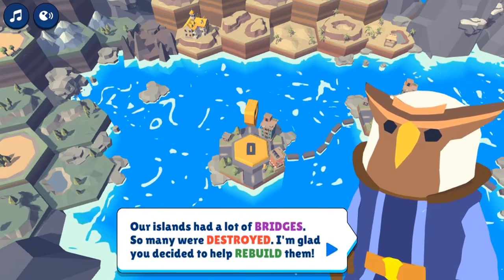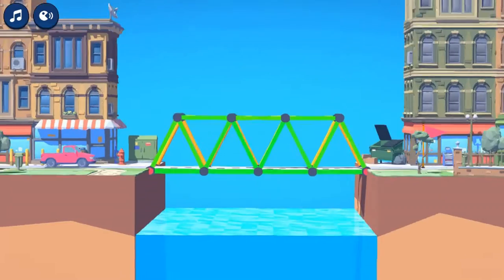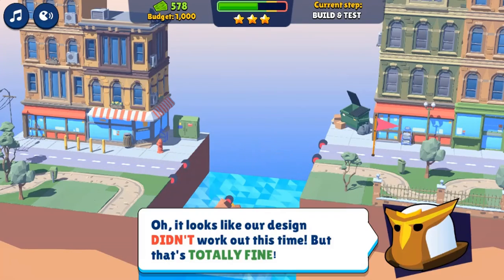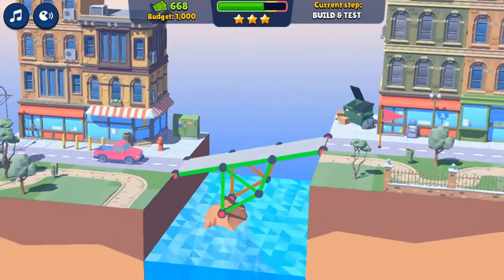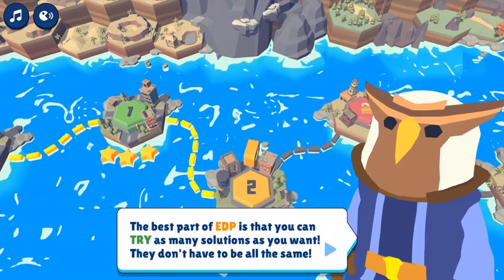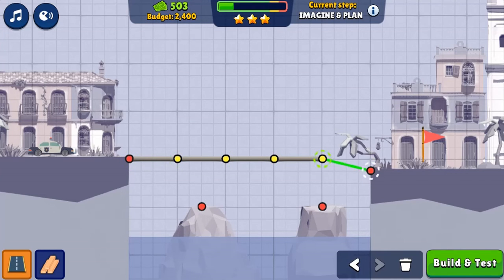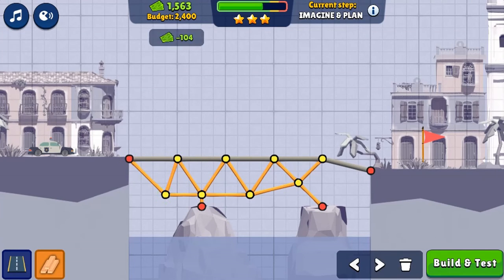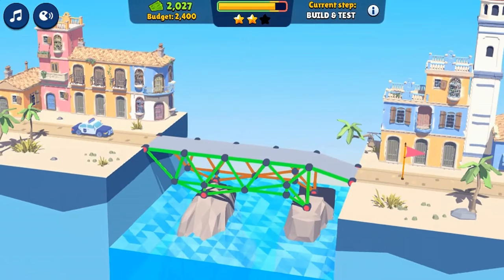EDU GAMES - Bridge Engineer Edu Game Legends of Learning